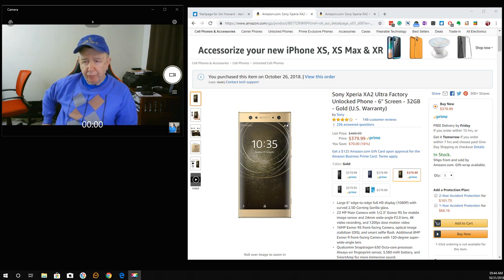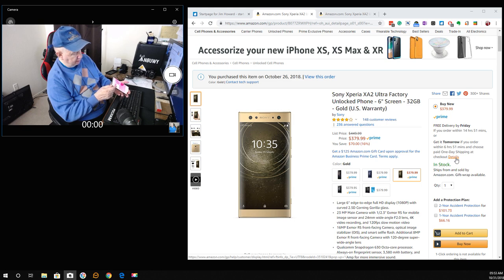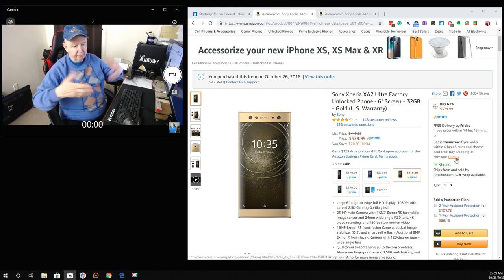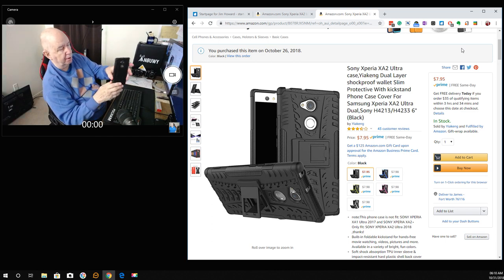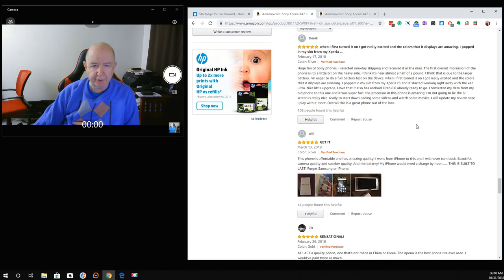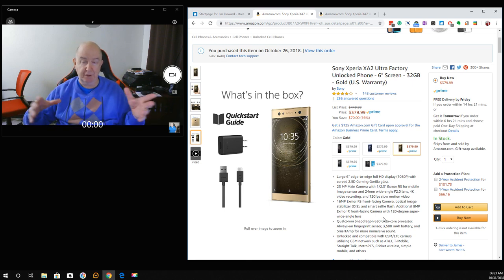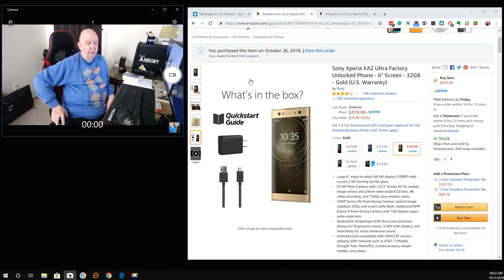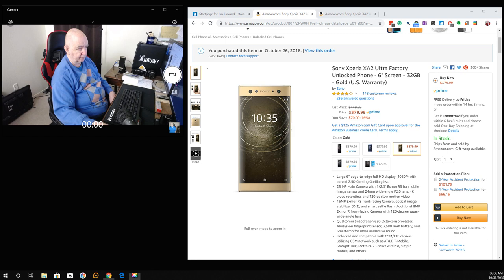Sony Xperia XA2 Ultra - just received it. I love it.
My video blog for 10/31/2018.  I talk about my new Sony Xperia XA2 Ultra unlocked a cell phone.  I show you my case for the cell phone.

Sony Xperia XA2 Ultra @Amazon

Case for the cell phone @Amazon